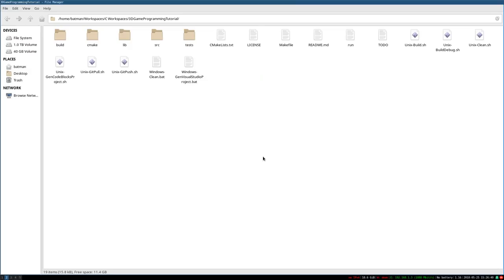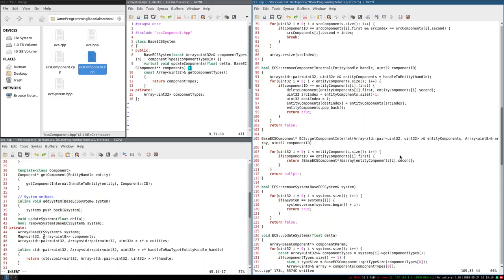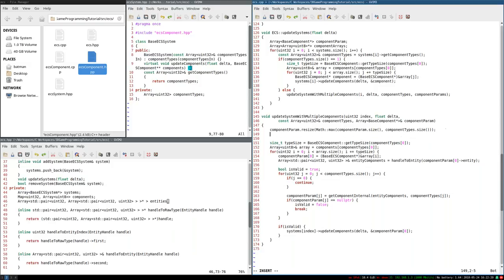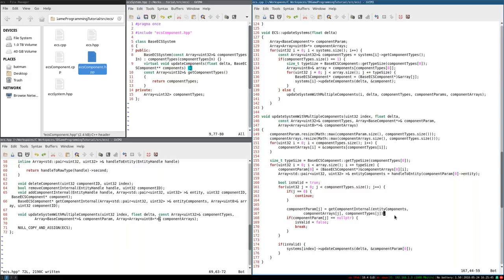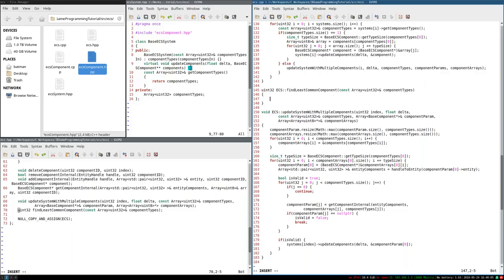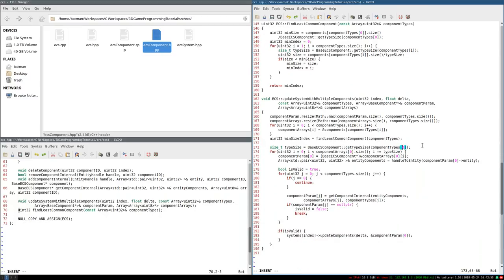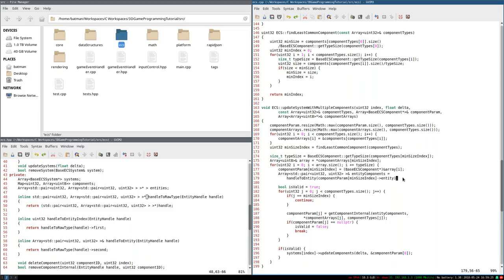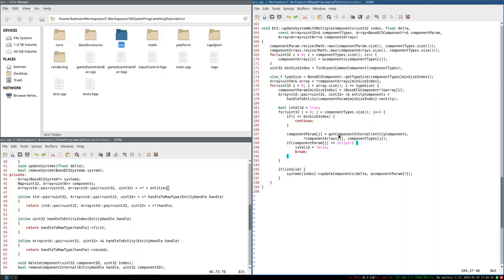#9 3D Game Programming Tutorial: Cache Tweaks (ECS Part 6)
The REAL final challenge of ECS: Cache behavior! It's the bane of modern program performance, and a dragon we certainly can't slay in one video. Nevertheless, we do have a couple a cheap shots we can take to bring it down to size.

Thundzz (Yacine)
Andreas Nordh